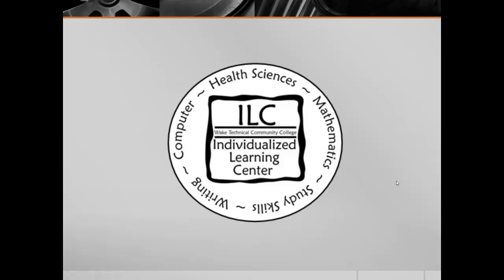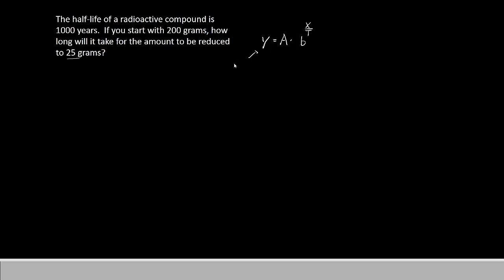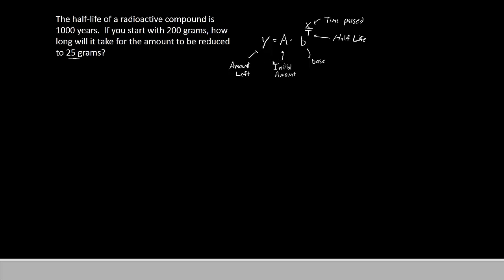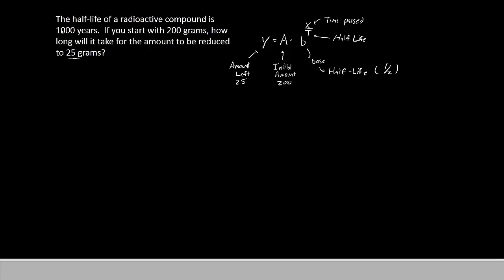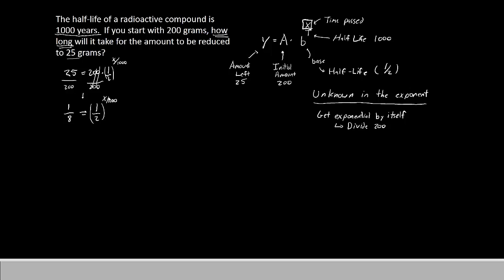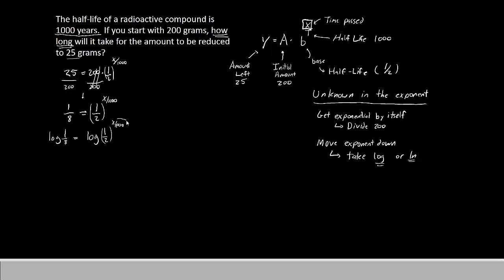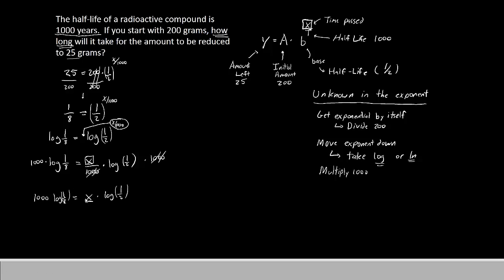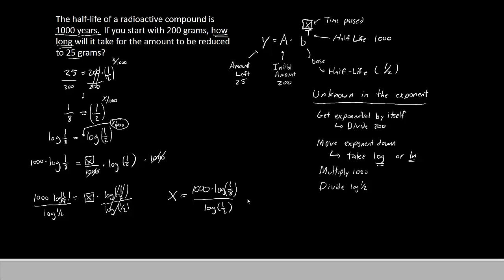MAT 171 - EP 55 - Half Life and Exponential Decay